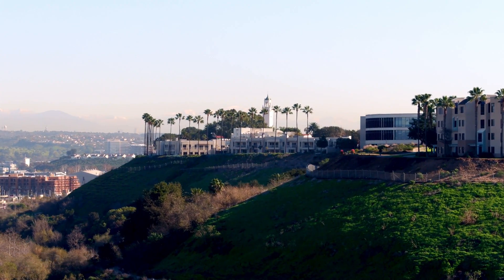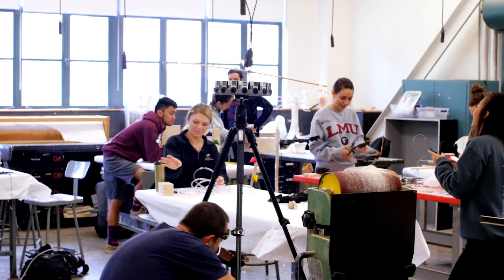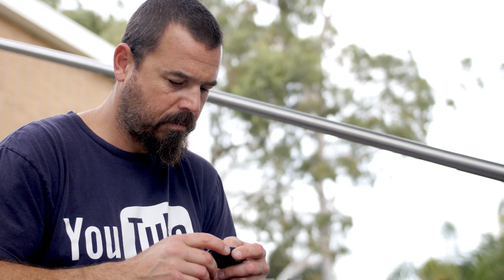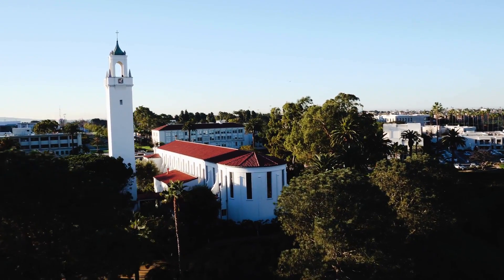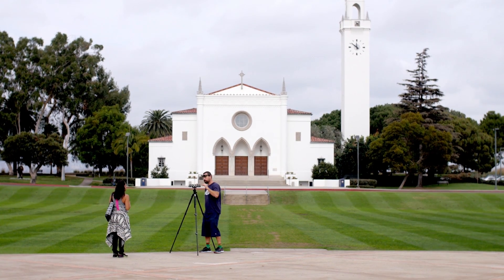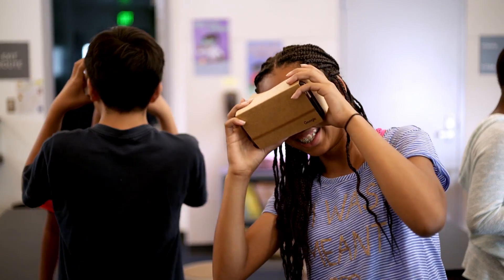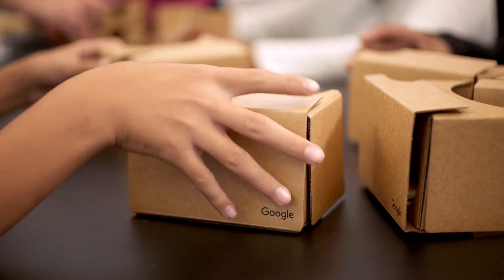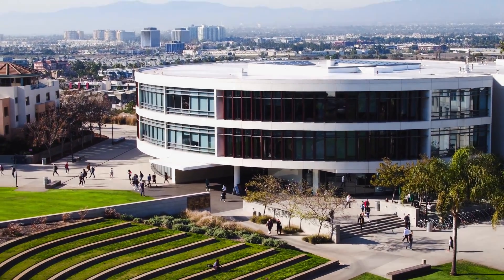Google Expeditions at LMU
Google selected LMU as a pilot participant in its Expeditions initiative, which provides students with immersive, virtual journeys. Using 360-degree photo technology, the Expeditions team captured 20 locations across the bluff to create the ultimate VR field trip experience!

Look for LMU’s Google Expedition launching soon.